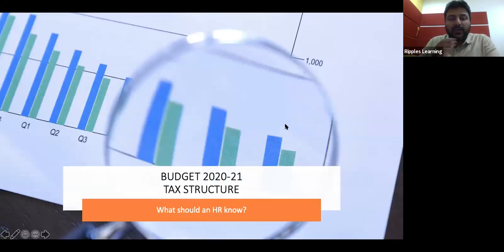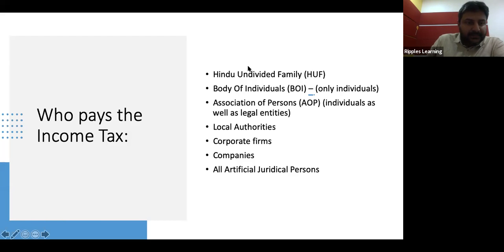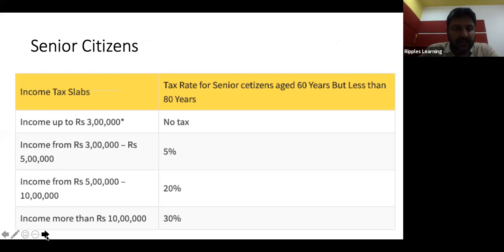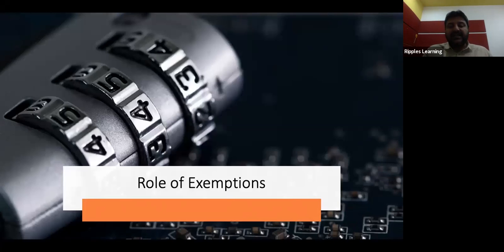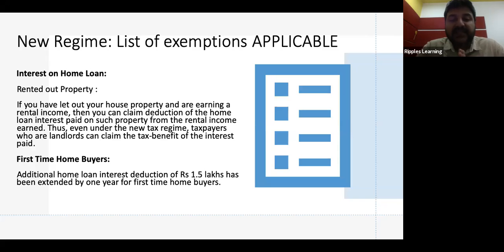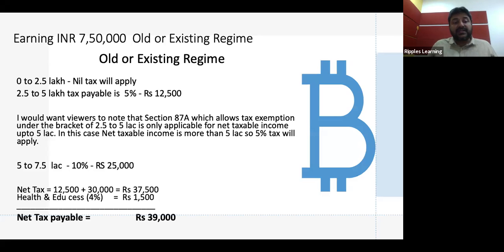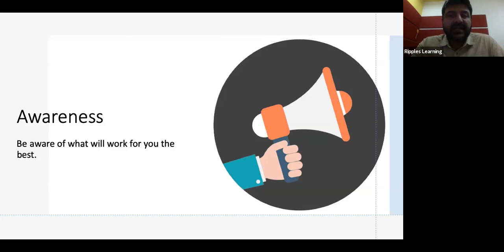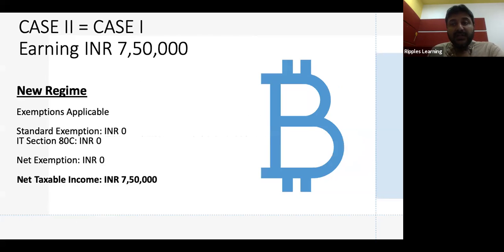Indian Budget 2020 - What HR Professionals Should Know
In this webinar, we discuss clear and concise aspects of the new tax income structure. Introduced in budget 2020. HR professionals need to be updated with the rules and tax slabs to guide the employees effectively.

CHRMP – Certified Human Resource Management Professional program is a premiere certification worldwide for professionals and aspirants in the field of Human Resources. The program has different levels of certification for different experience levels and specialization groups.

key Moments:

00:00 Introduction
1:33 Types of taxes that exist in India
1:41 What are direct taxes?
2:14 What are indirect taxes?
3:15 Income tax
4:30 Collection of income taxes
6:40 Who pays the income tax?
16:16 Category of Payee's
17:29 Income tax structure
22:07 Existing income tax structure
33:13 Old or existing tax regime
33:49 New tax slabs
36:35 Income tax cess
43:27 Role of exemptions
48:21 List of most used exemptions
1:00:05 New regime: List of exemptions applicable
1:06:51 Examples and calculations
1:29:04 How will it work for us?